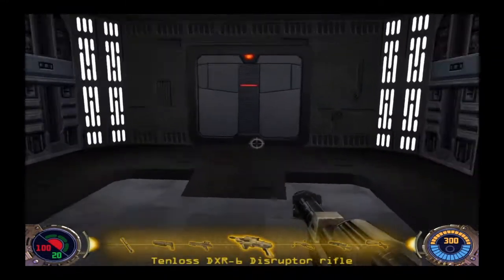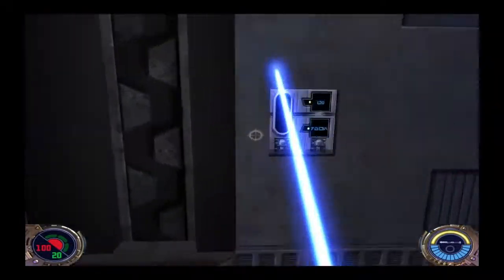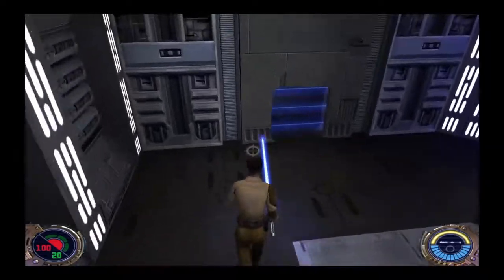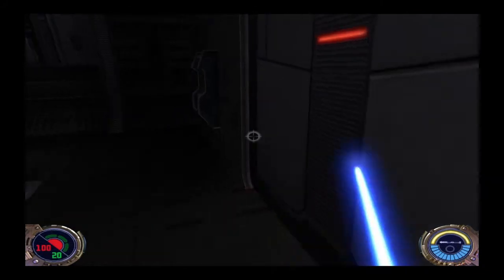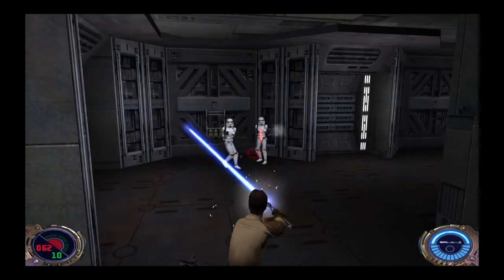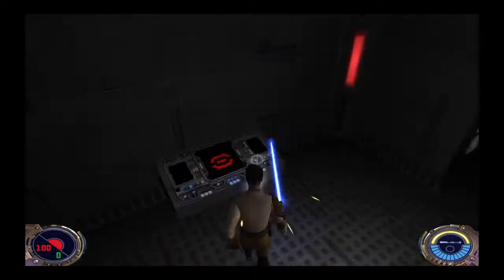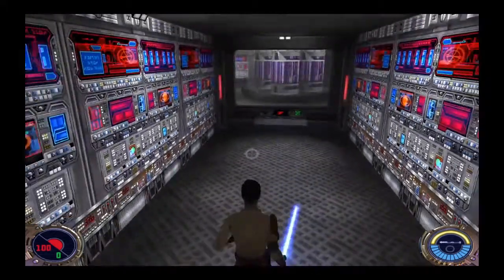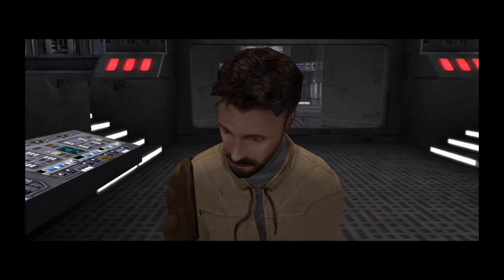Seventeenth episode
Attacking the ship.
Laivaan hyökkäystä.